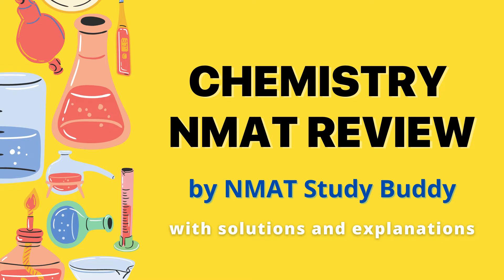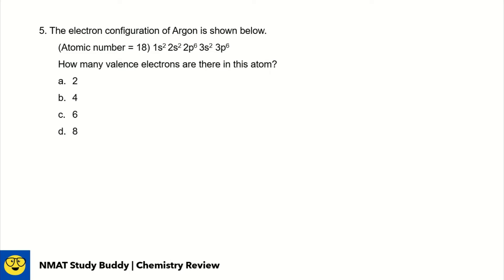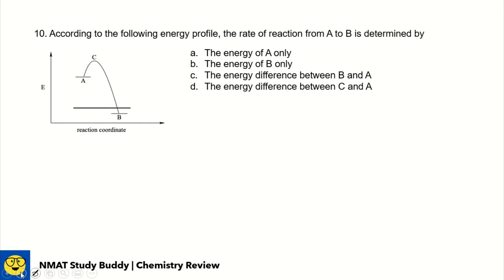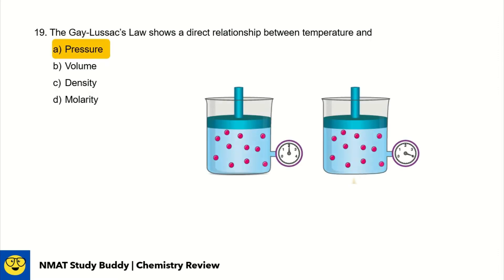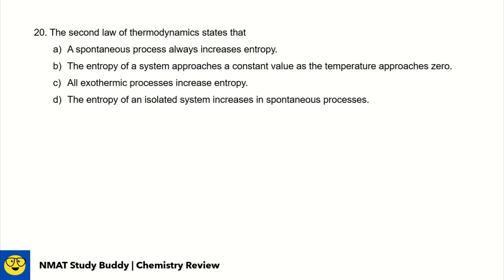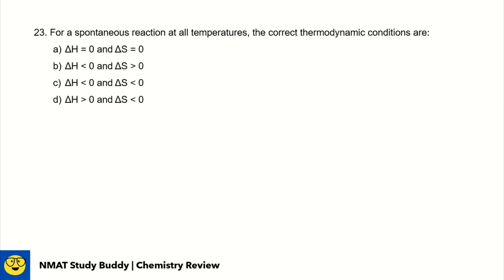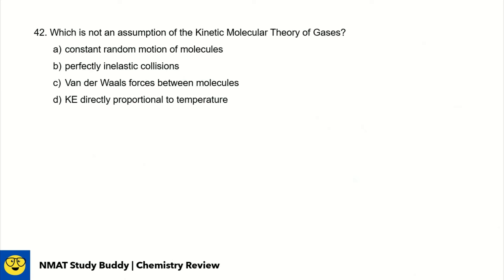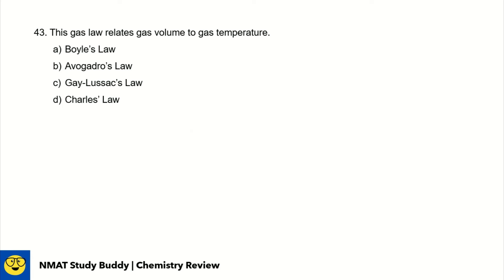Chemistry NMAT Review by NMAT Study Buddy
Hello, future MDs! Please answer the questionnaire provided above before you watch this video. Practice answering questions so you'll better understand the concepts. :)

Thank you so much to Sir Ericho Fuentes for making this Chemistry review video possible!

📌 TIMESTAMP:
00:00 Intro
00:55 #1
02:14 #2
02:37 #3
03:31 #4
05:44 #5
06:16 #6
06:48 #7
08:20 #8
09:42 #9
10:14 #10
10:51 #11
12:04 #12
12:31 #13
12:52 #14
13:55 #15
14:35 #16
14:51 #17
15:13 #18
15:29 #19
16:17 #20
16:54 #21
17:20 #22
17:31 #23
18:42 #24
19:42 #25
20:03 #26
20:41 #27
22:24 #28
23:36 #29
23:43 #30
24:05 #31
24:51 #32
25:45 #33
26:15 #34
27:24 #35
27:45 #36
29:16 #37
29:59 #38
31:11 #39
32:11 #40
33:21 #41
35:41 #42
36:24 #43
36:41 #44
37:25 #45
38:35 #46
39:21 #47
43:54 #48
46:14 #49
48:52 #50
50:12 Thank you!

📌 WANNA HELP?
► Share this NMAT Chemistry Review with your fellow NMAT takers